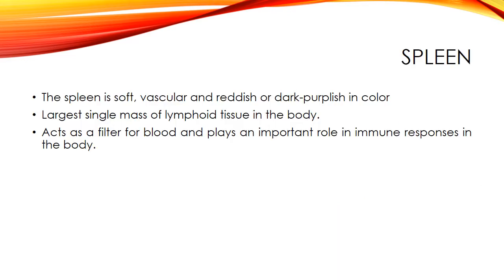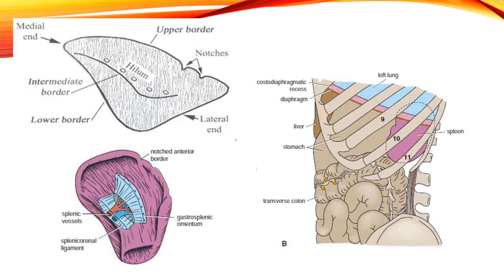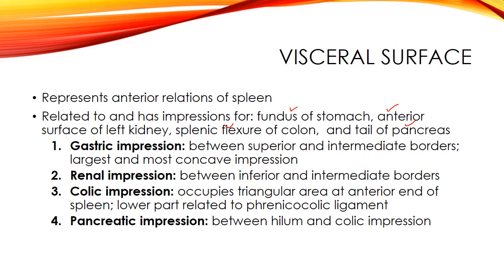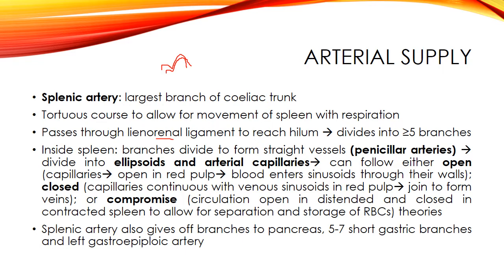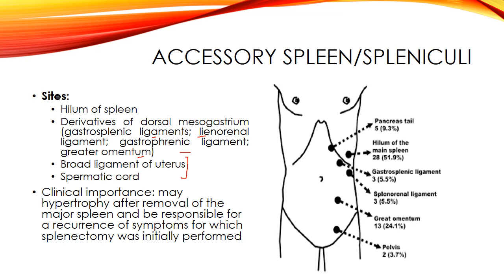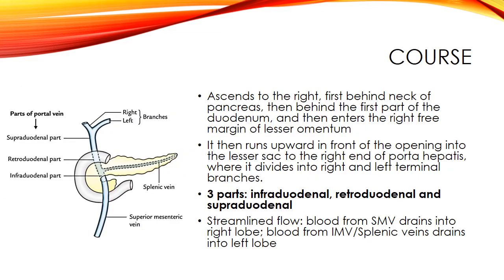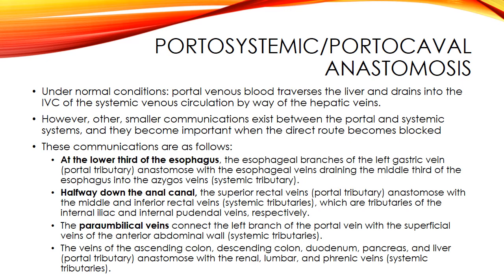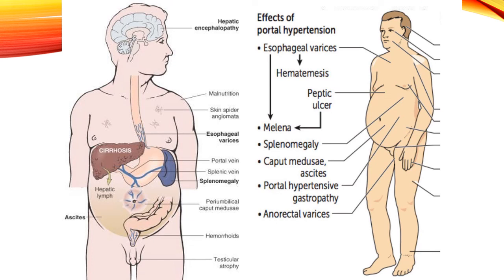Lecture of Dr. Muhammad Mohsin Ali for 2nd Year MBBS on topic Gross Anatomy of Spleen & Portal Vein